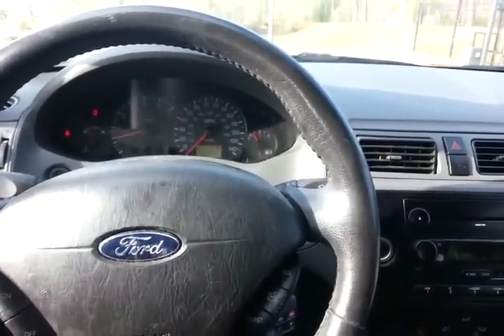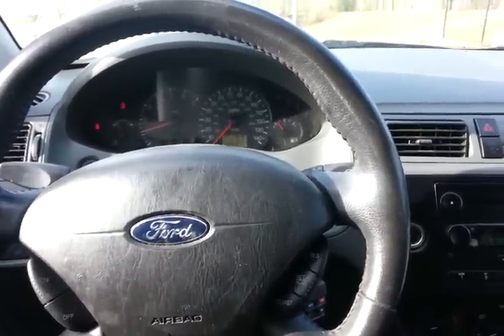2005 ford focus noisy motor mount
Noisy motor diagnosis- upper passenger side motor mount deterioration